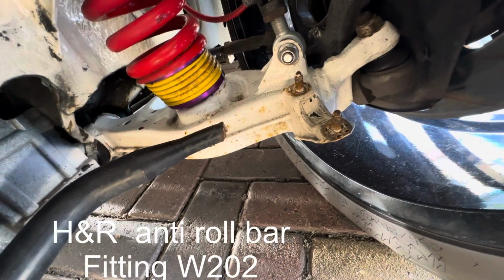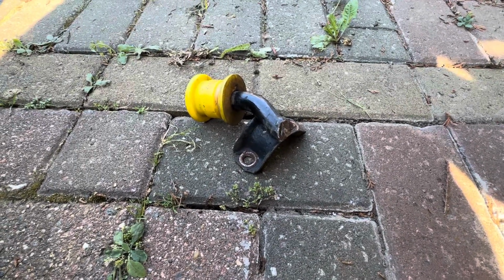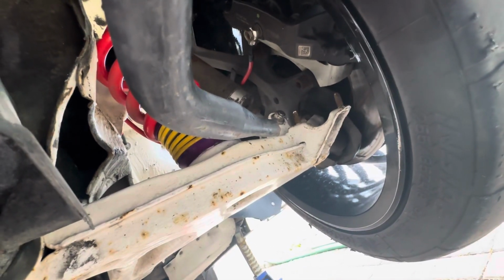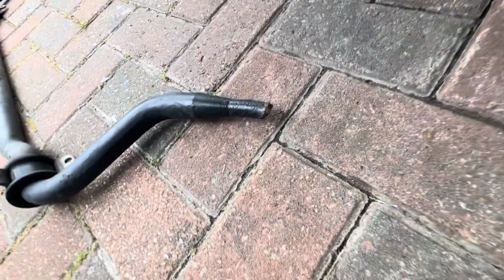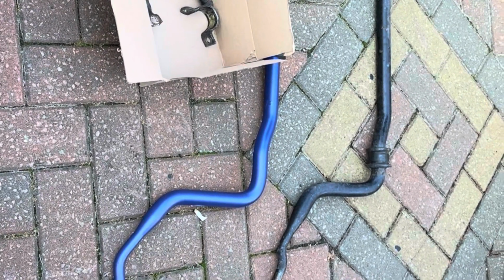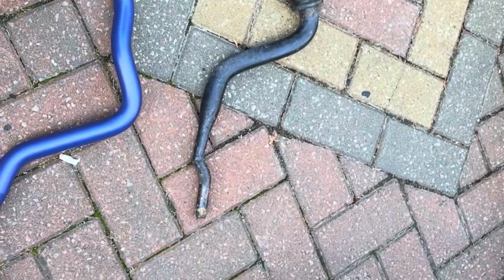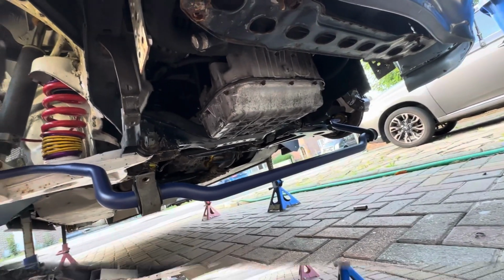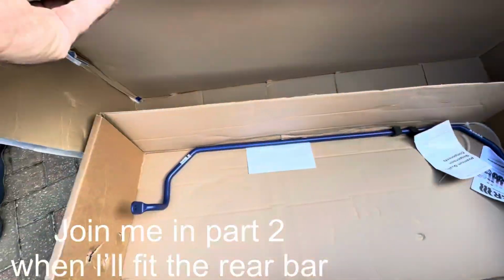H&R anti roll bar (sway bar) fitting W202